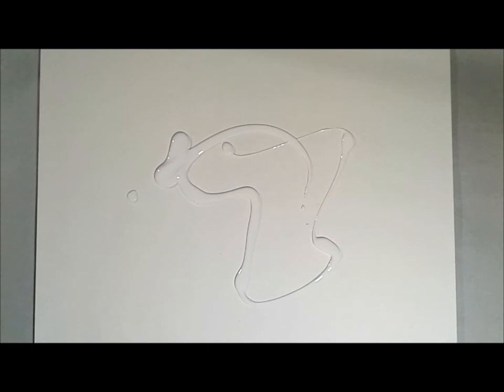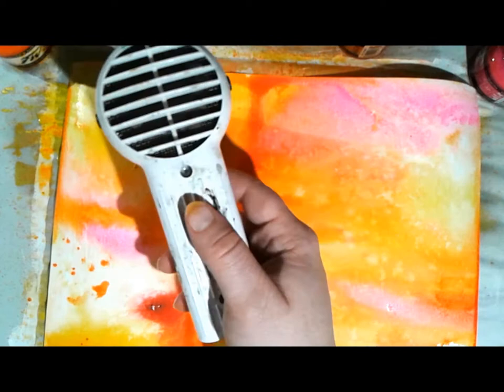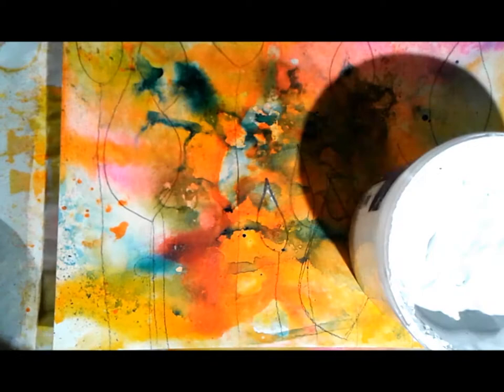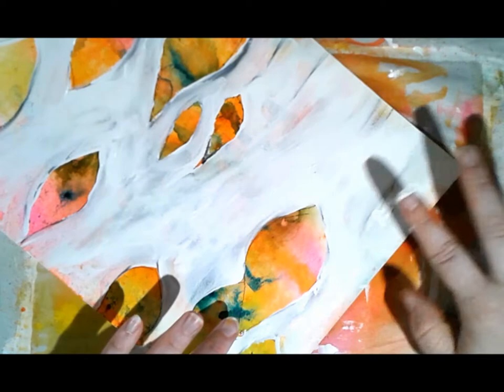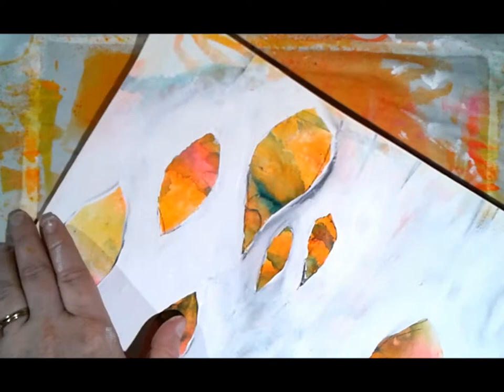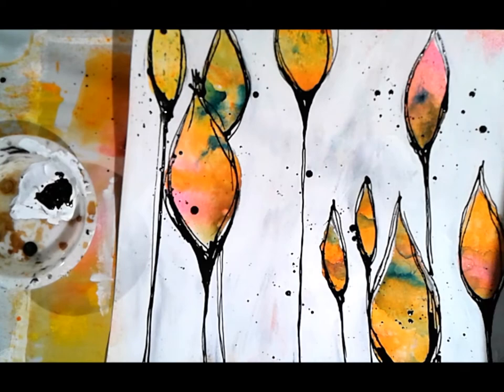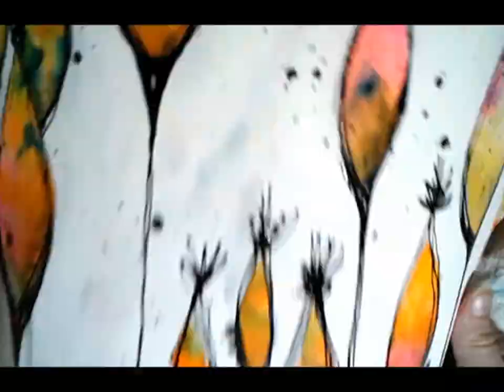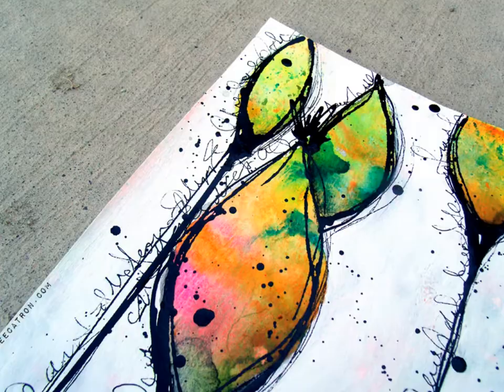Pod Forest - Art Journaling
Some fun mixed media goodness.